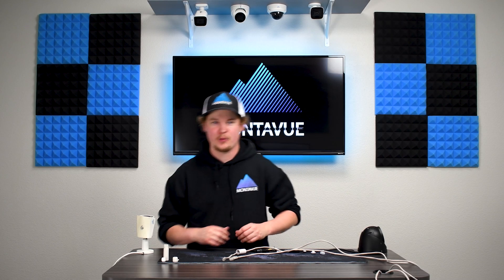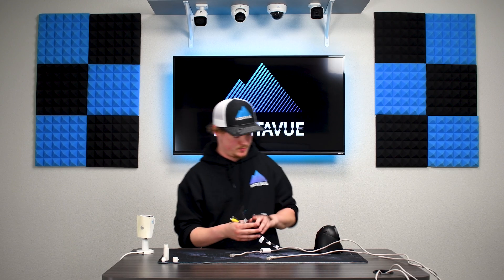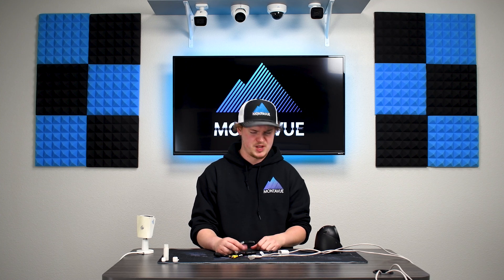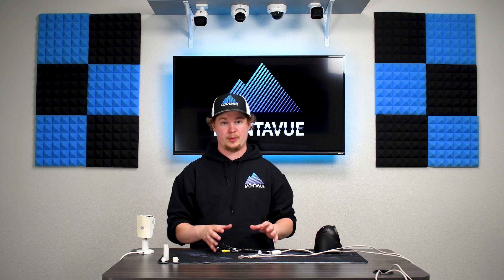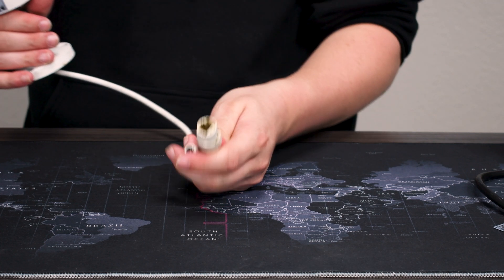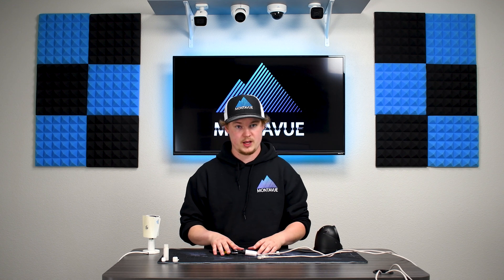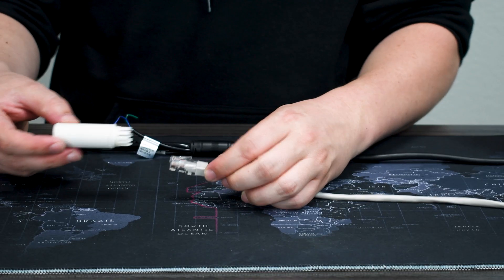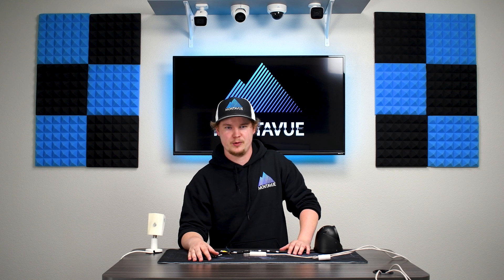Security Camera Cable Basics for Montavue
In this video, we go over the basics of CAT5 cables and how they function. We also cover how to prep them for installation and other important operational tips to keep your cameras functioning.